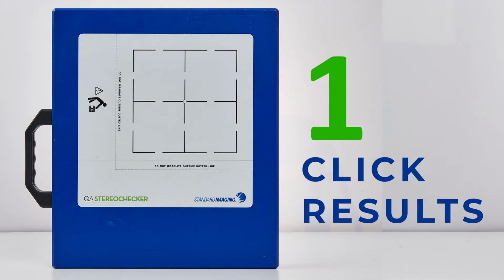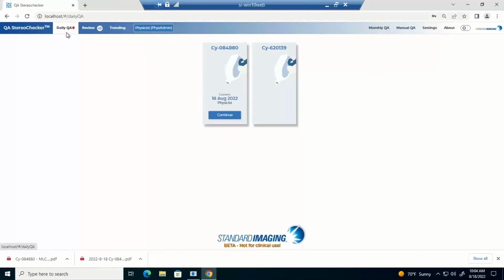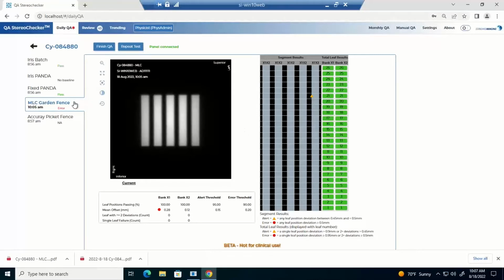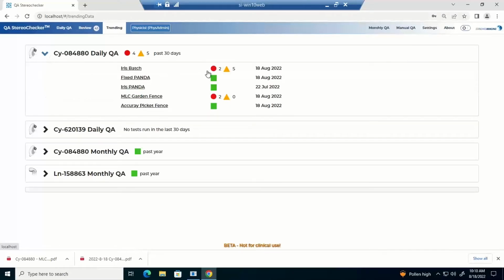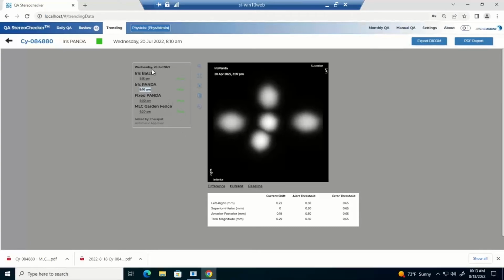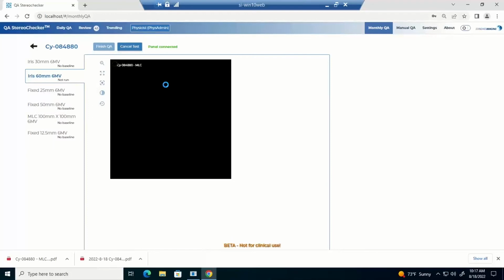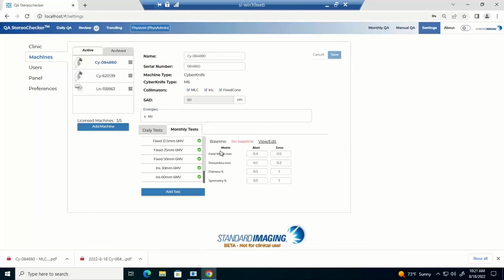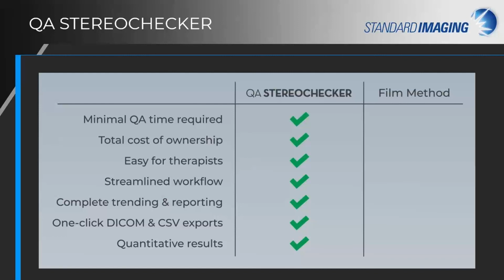One Click Results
Get results in one click for easier, filmless CyberKnife Daily QA. QA StereoChecker is simplified and optimized for improved frequency and depth of your Stereotactic QA practice.